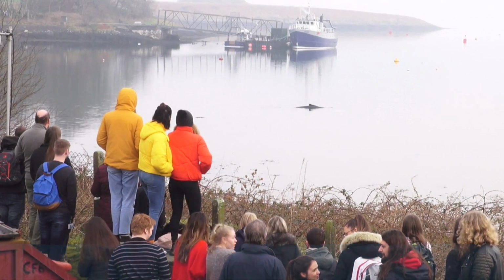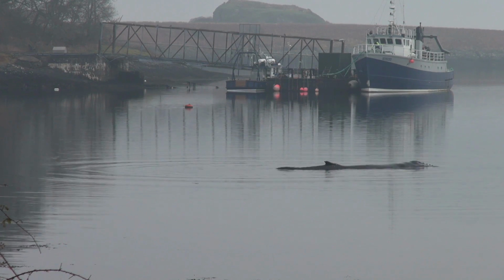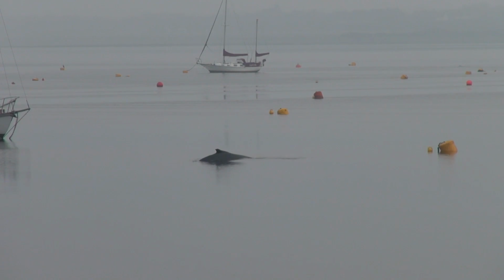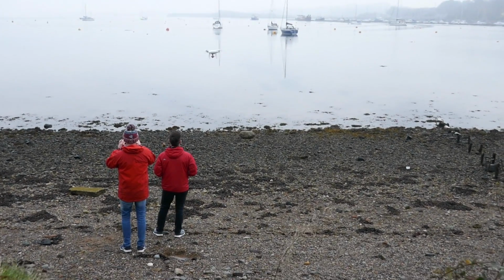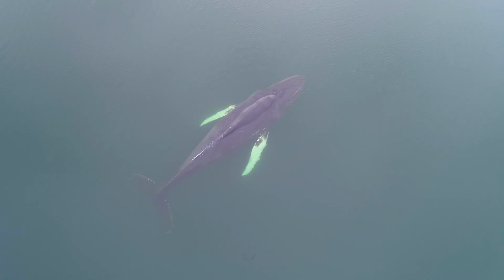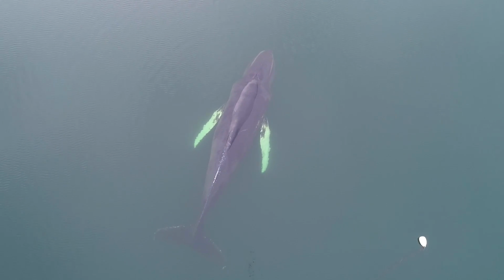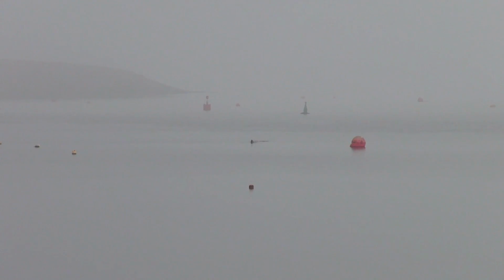Humpback whale visits SAMS 2019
SAMS UHI Marine Science students got a real life Marine Conservation lecture when a young Humpback whale made a surprise visit to Dunstaffnage bay.